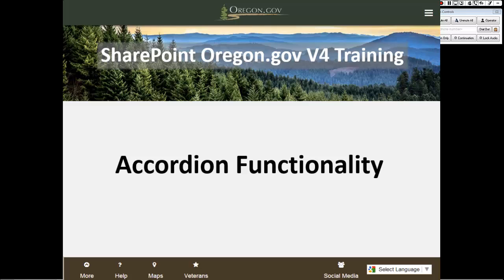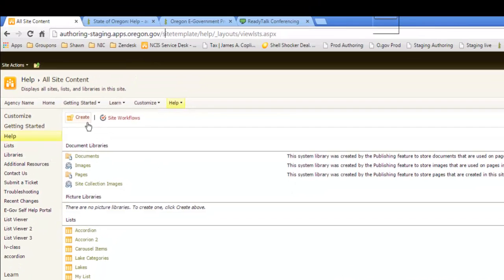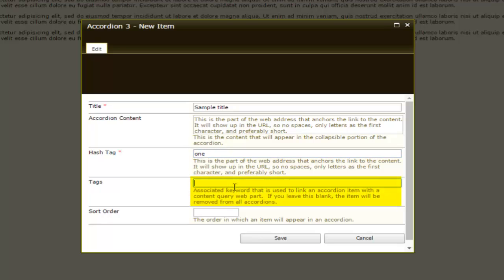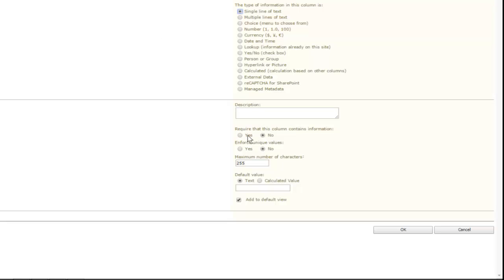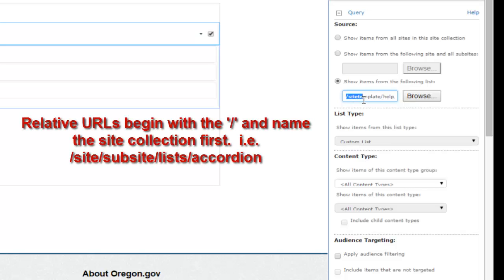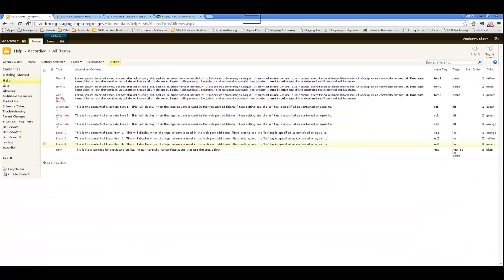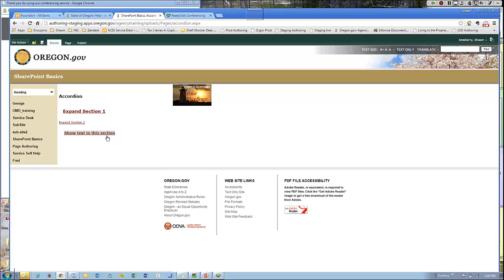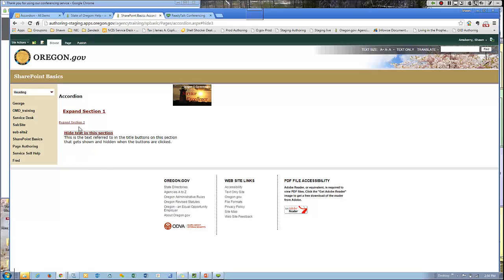Oregon.gov SharePoint - Accordion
A tutorial on the use of the Accordion list type and web part to more succinctly display sections of information on a page.